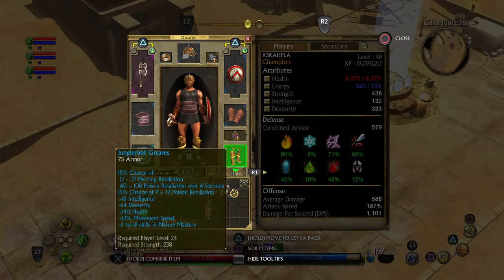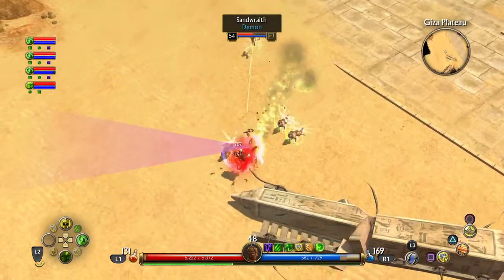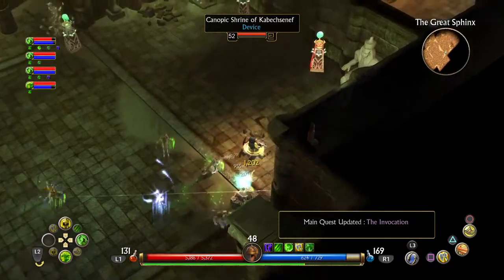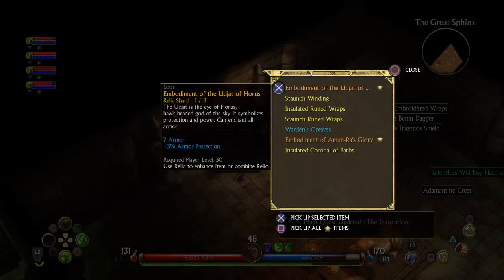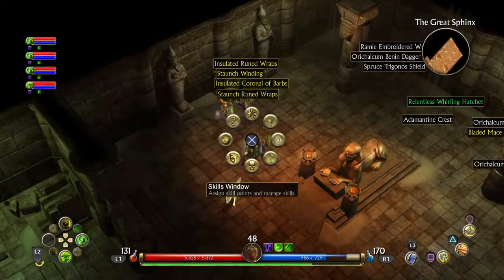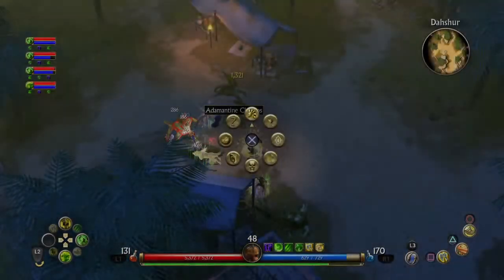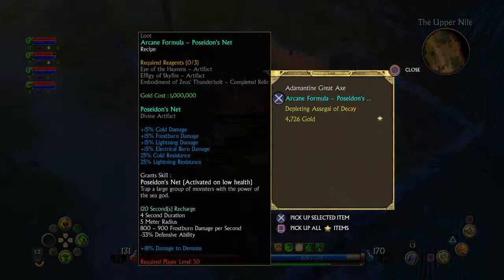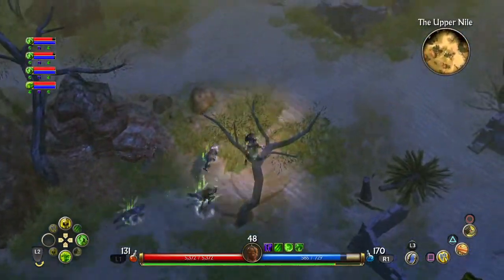Titan Quest - Best Solo Build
Imho best build, theres others that can compete but this one requires nothing but  + skills